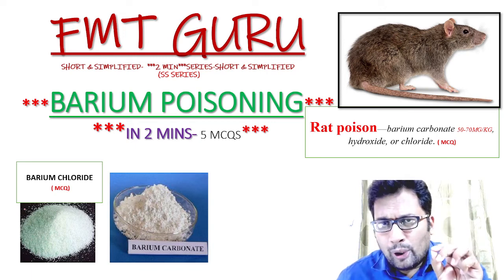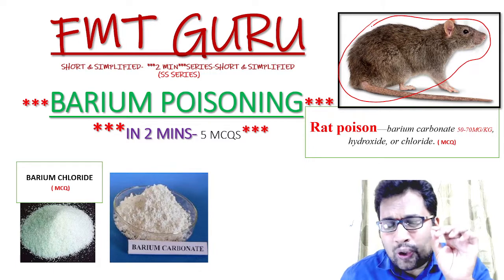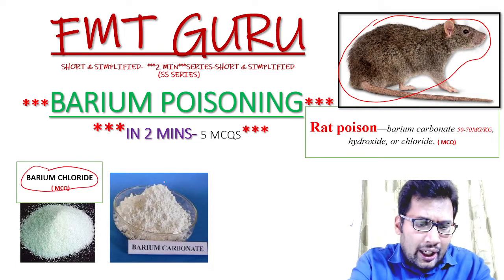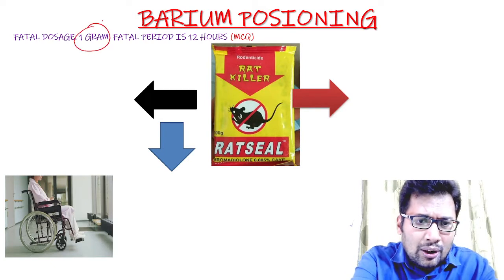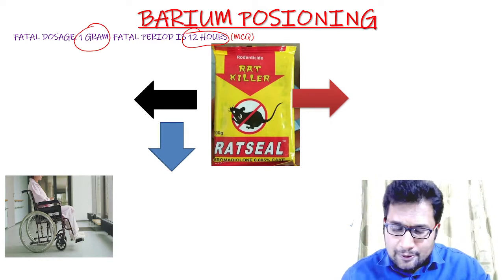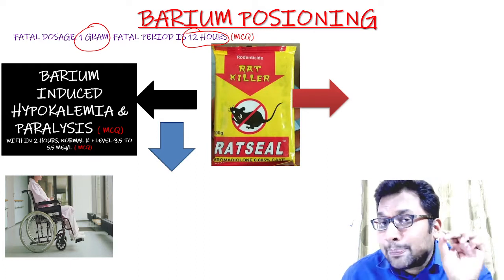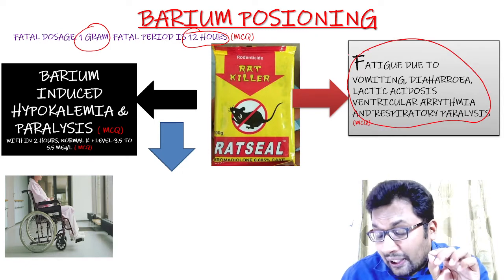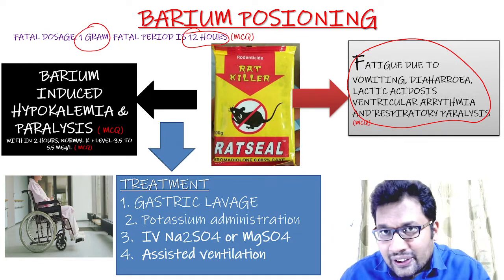BARIUM POISONING IN ***2 MINS***